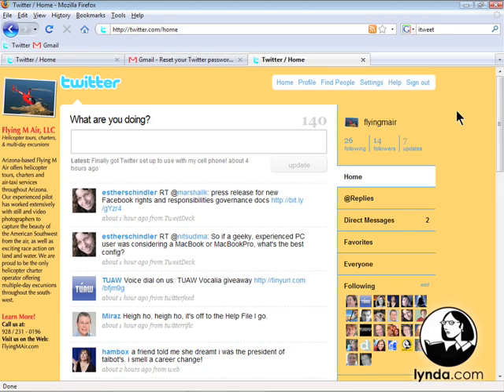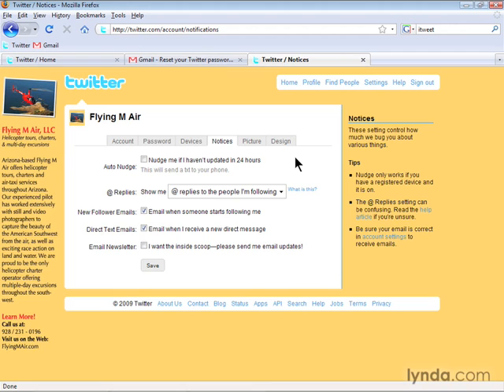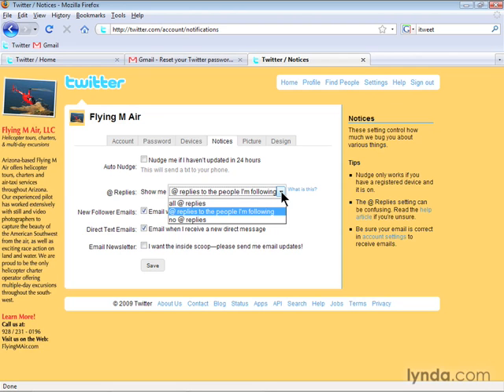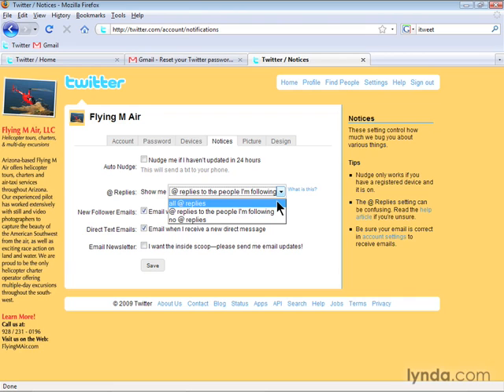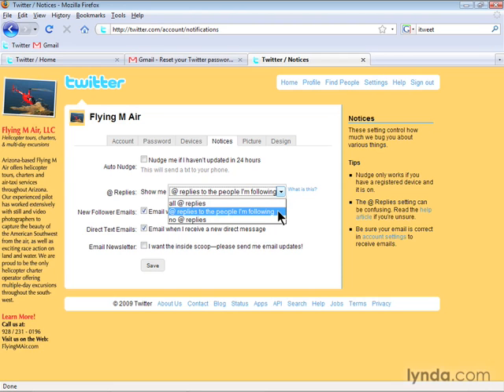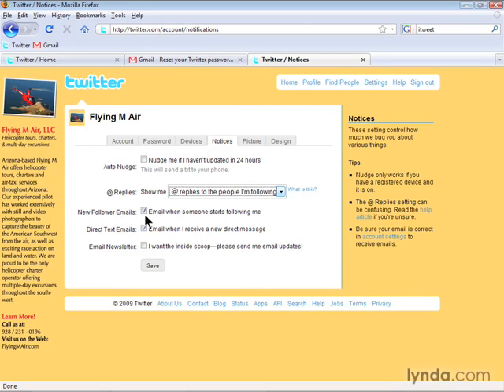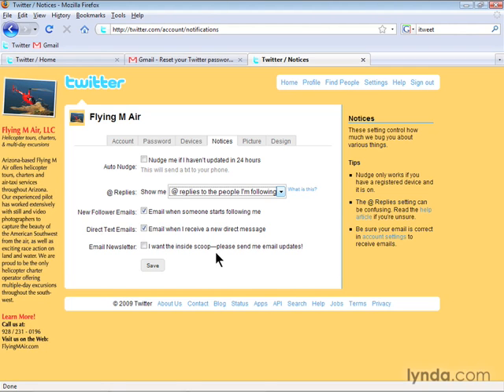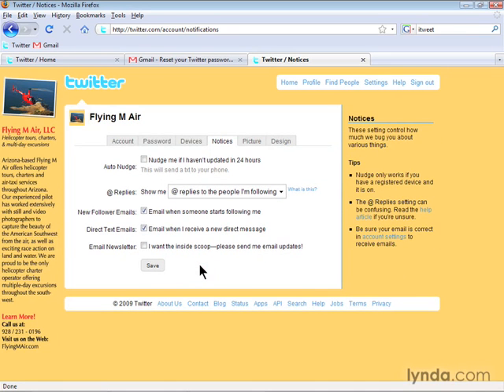0704 Setting Notices options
Setting Notices options